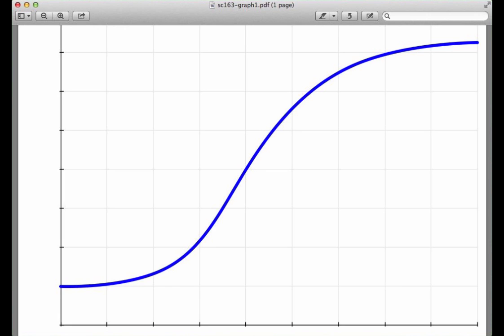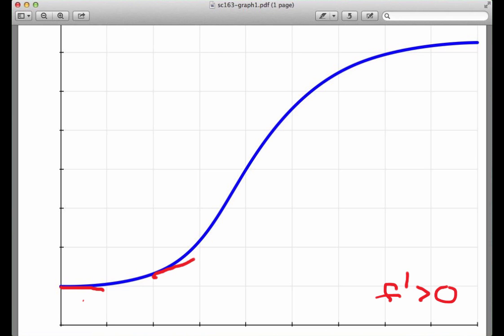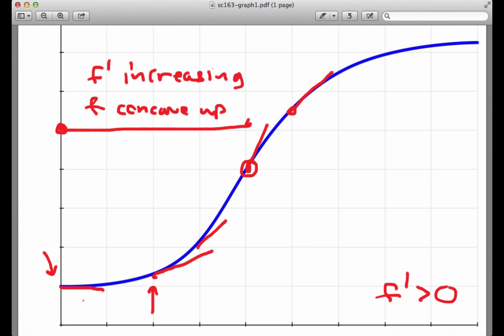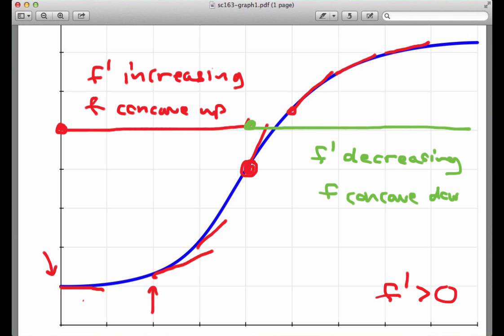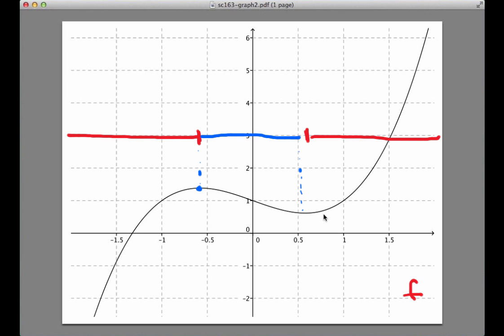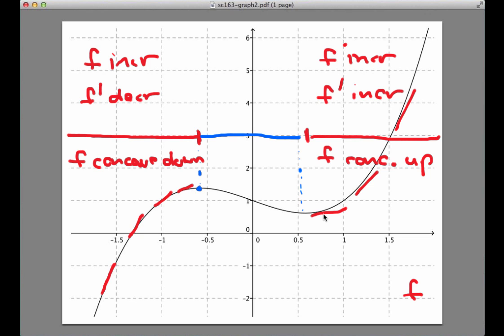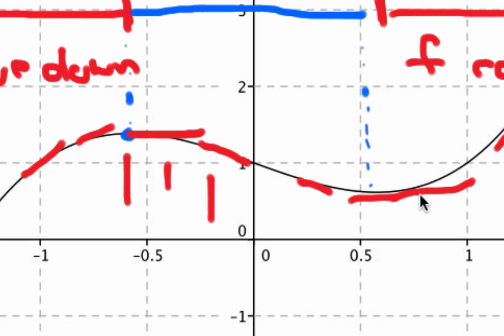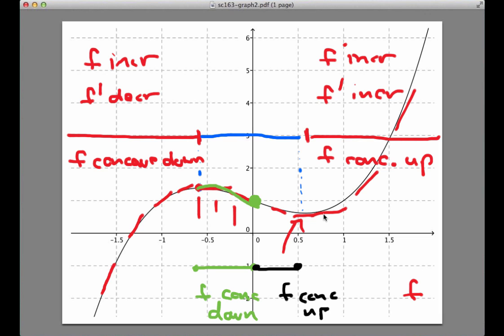Screencast 1.6.3: Determining concavity from a graph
Two examples on determining where a function is concave up and concave down based on its graph.